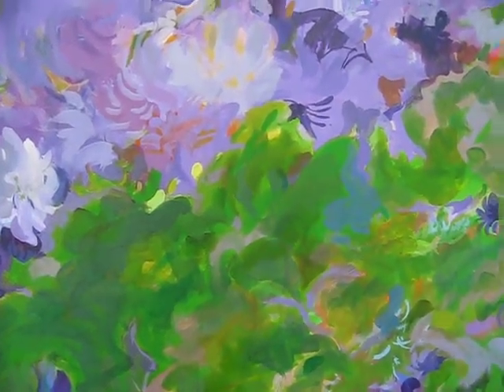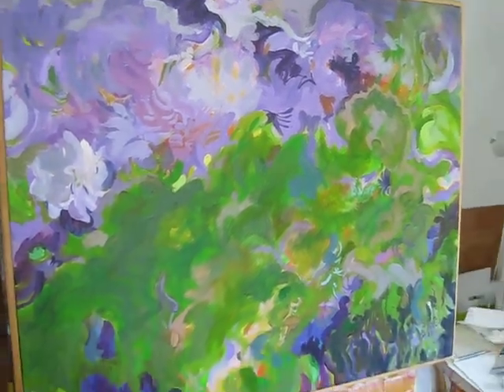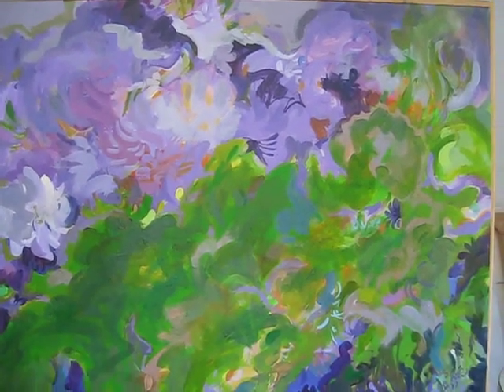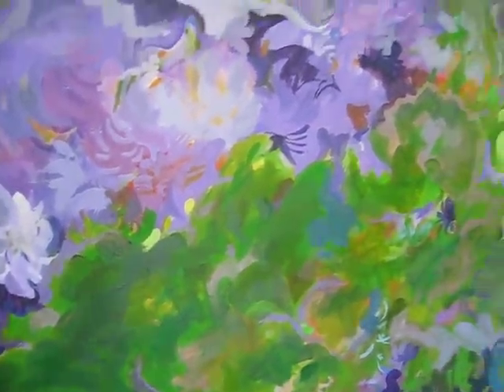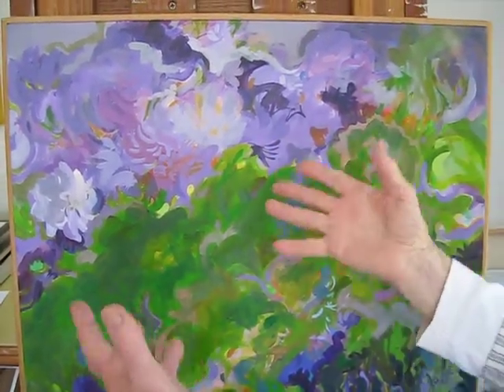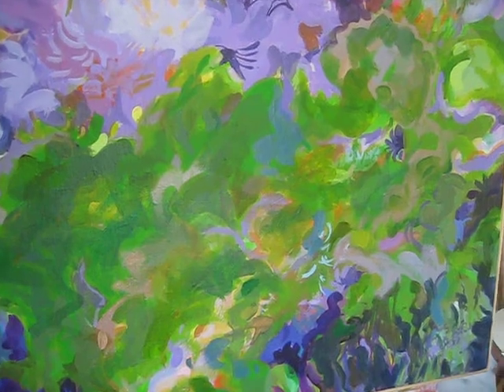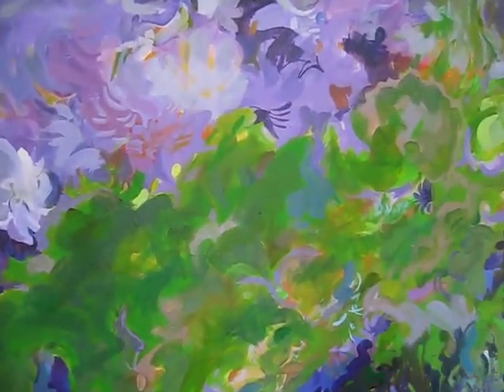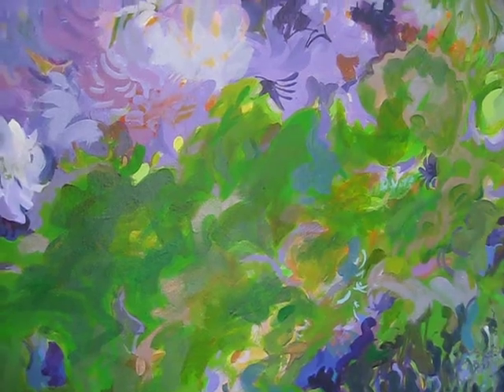Garden Intensive Abstract Painting by Artist Mary Brooks Jack Deal Videos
An abstract painting by Santa Cruz Artist Mary Brooks called Garden Intensive which represents all gardens $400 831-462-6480 Jack D. Deal Commercial Videos